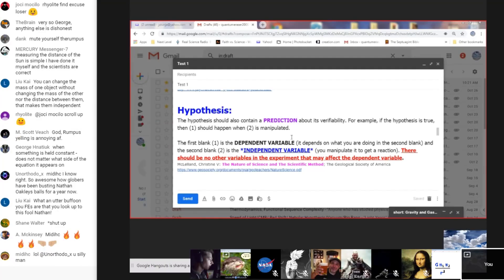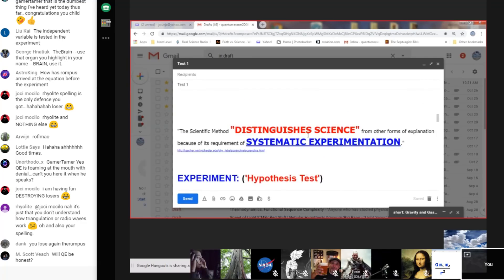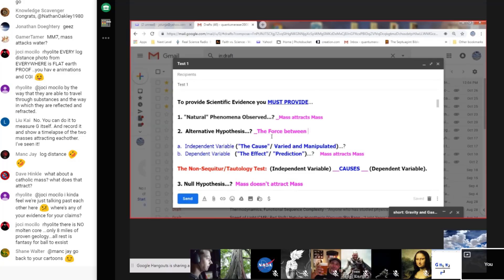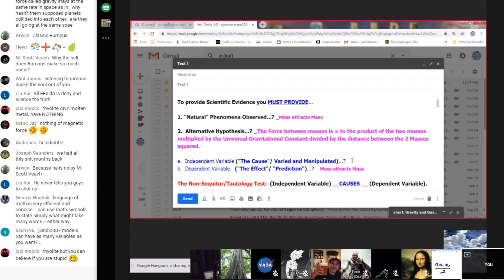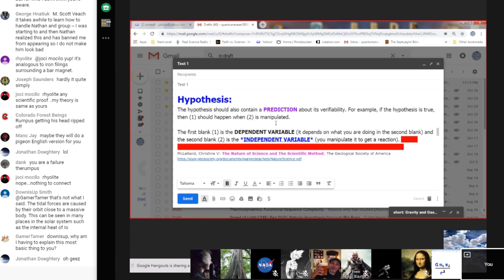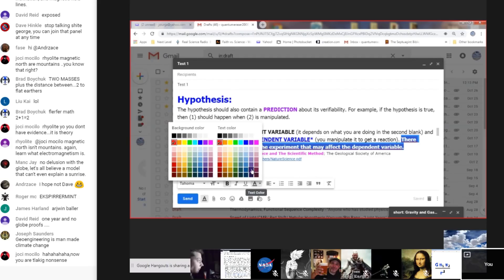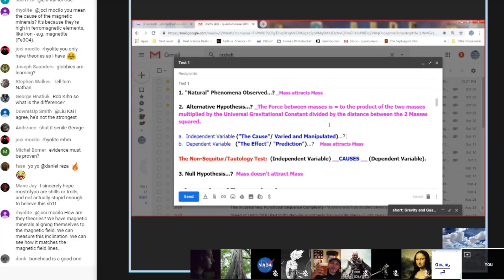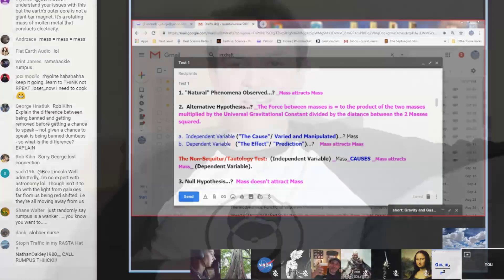TheRumpus 'Spits The Bit' again: "Hypotheses don't contain Independent Variables." ROTFLOL "Toe-Tag"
If you don´t have BitCHUTE, please use this 'Referral'